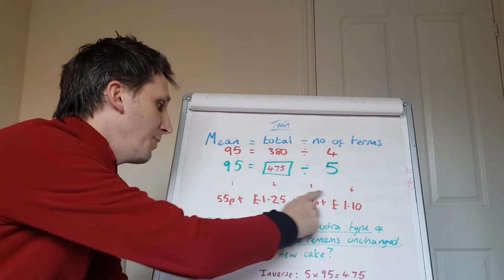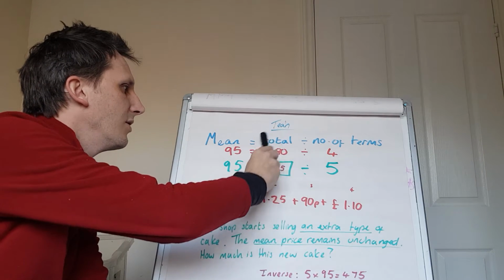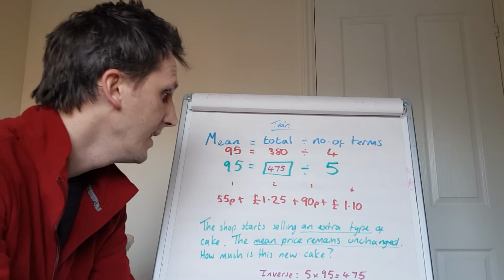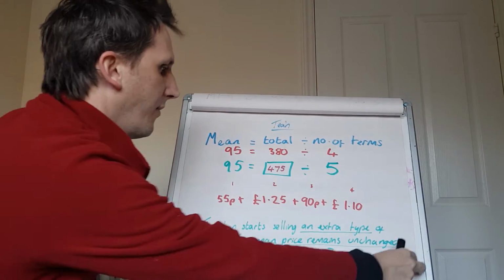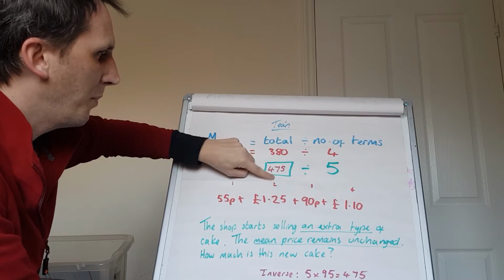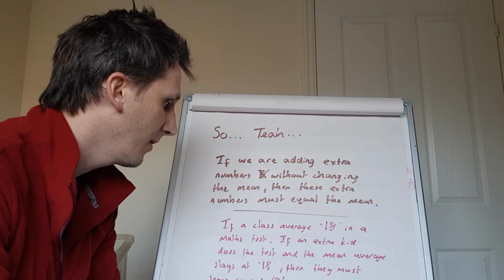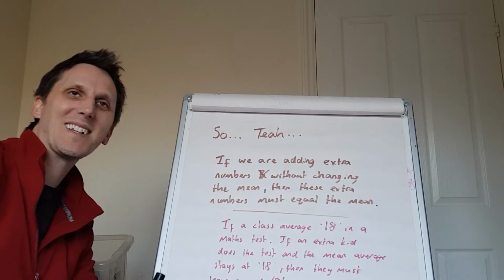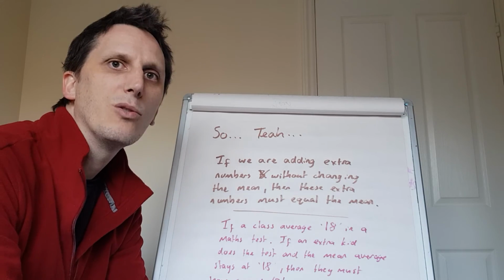For Teah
Maths problem